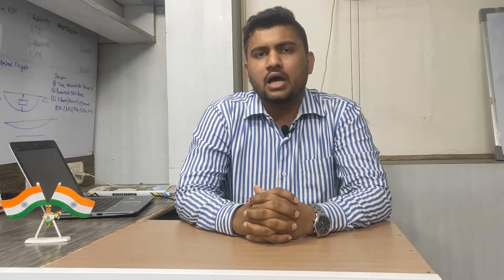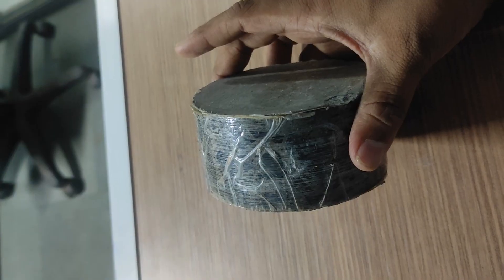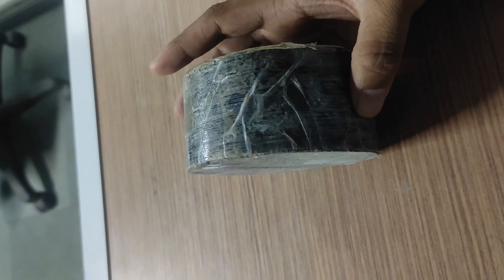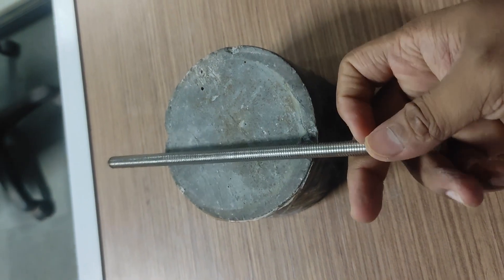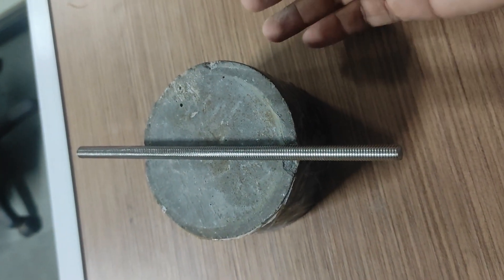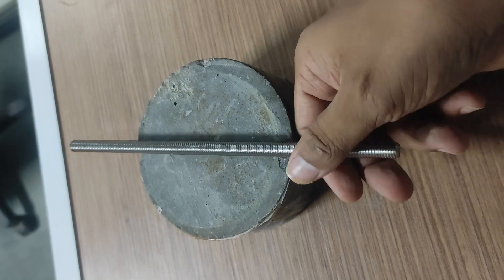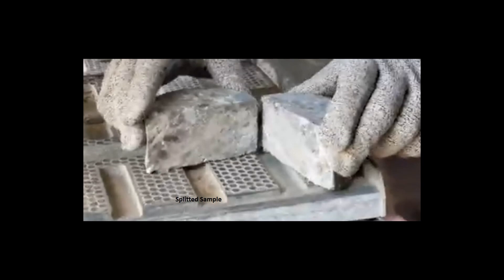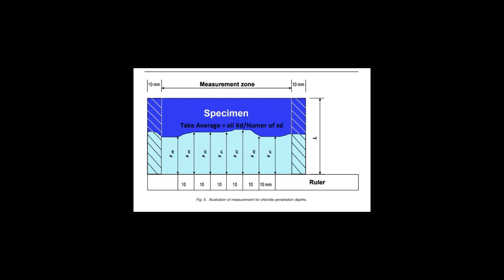RCMT demo Rapid Chloride Migration Test, Concrete durability, Permeability test Training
This video is about Rapid Chloride Migration Test,  Concrete durability, Permeability test Training ,  before watching this video please watch our training video of RCPT